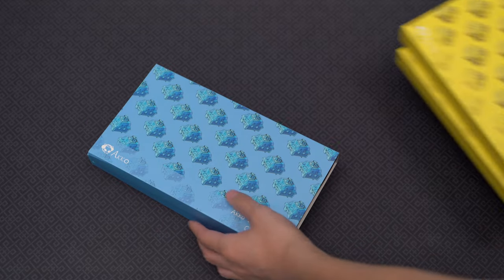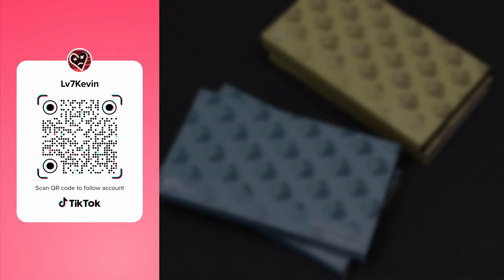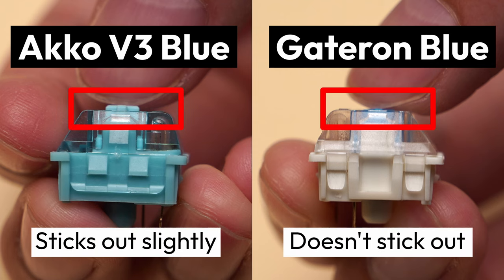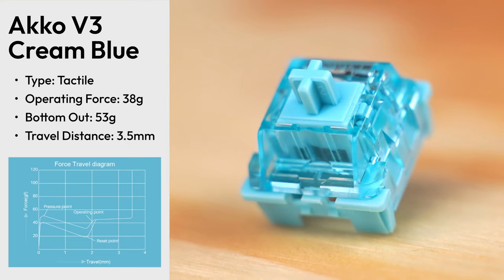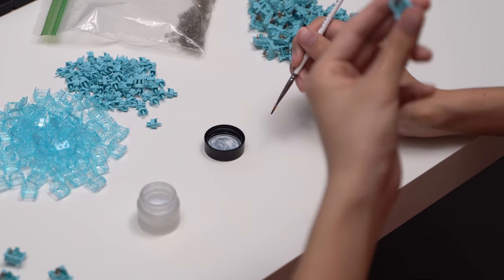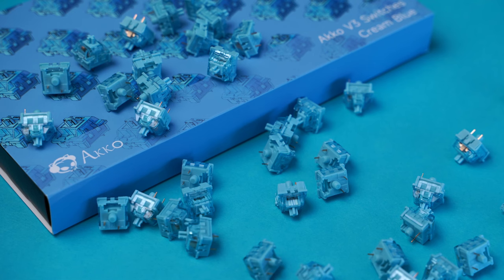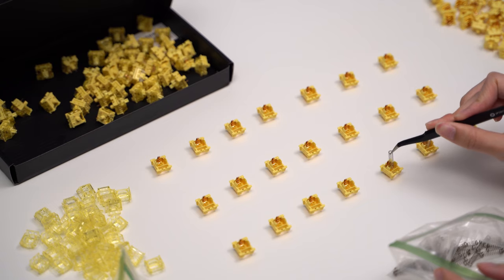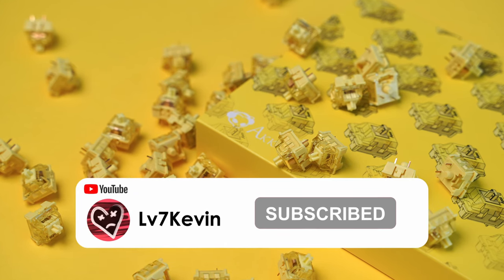Akko V3 Cream Blue and Yellow Switches Review: Smooth and Colorful Typing Experience!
Follow me ❌❌❤️

Chapters

0:00 Intro
0:58 Review
2:02 Akko V3 Cream Blue
3:37 Akko V3 Cream Yellow
4:55 Sound Tests

Akko, Mechanical Keyboard, switch, linear, tactile, review, sound test